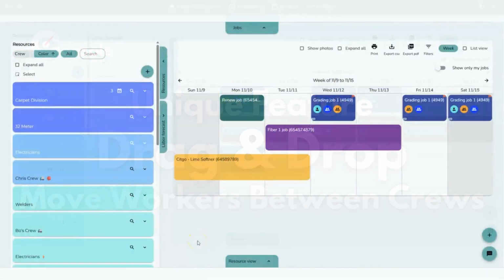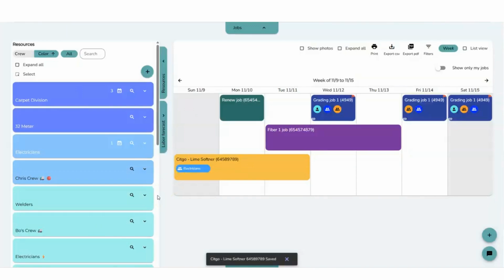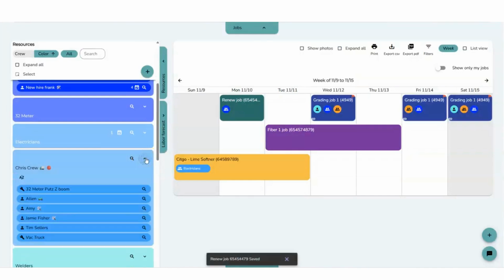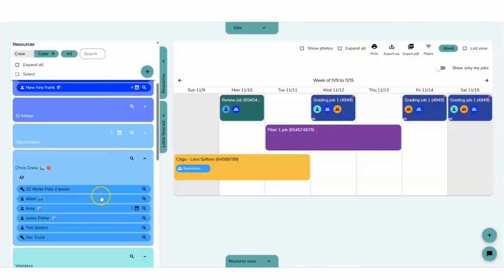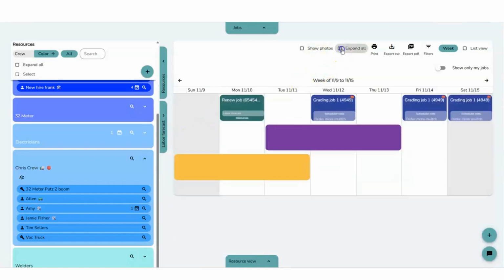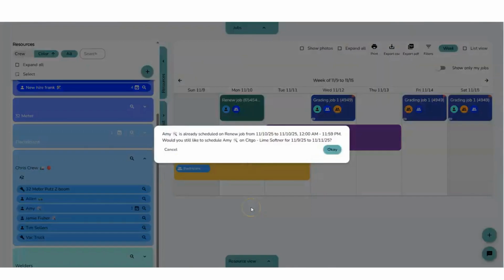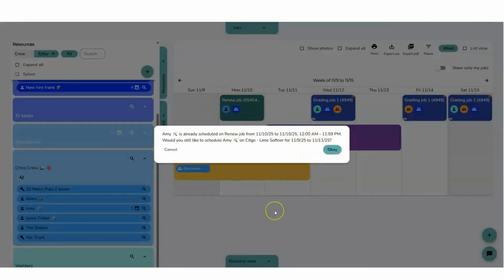Your Online Scheduling Whiteboard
Think of Crew Console as your online whiteboard: simple, visual, and easy to move around. In this video, see how drag-and-drop scheduling lets you shift jobs, assign crews, and reorganize your resources just like you would on a physical board, but without the mess. One quick drag, one drop, and you'll have one less project to worry about. It’s the modern way to stay organized and keep the whole team on track.